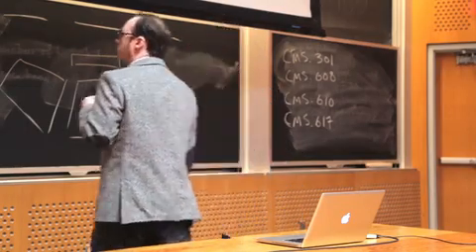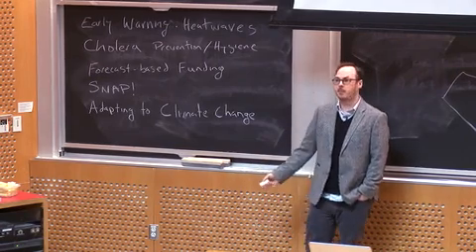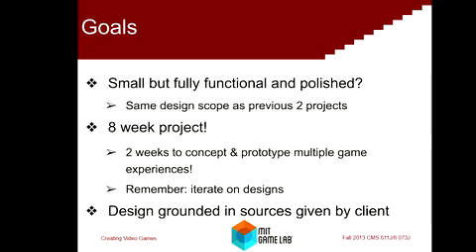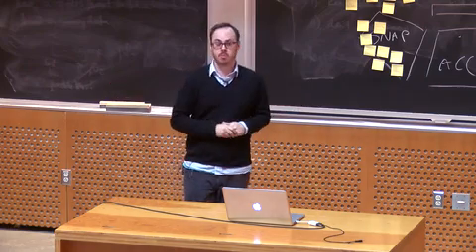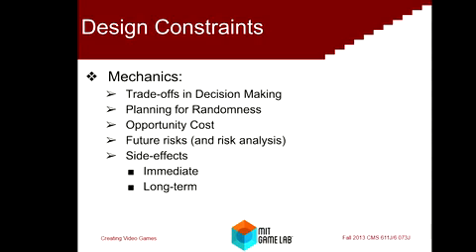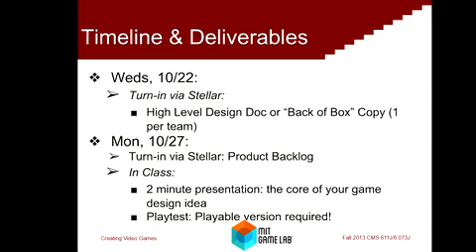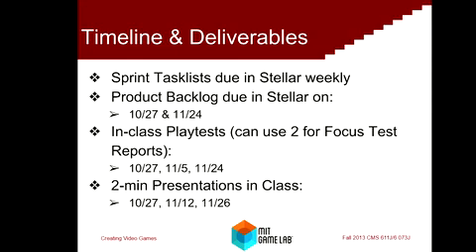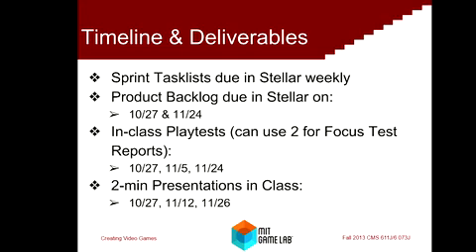Session 13: Project 4 Planning and Team Formation; Serious Games